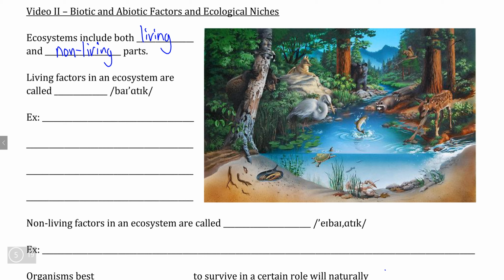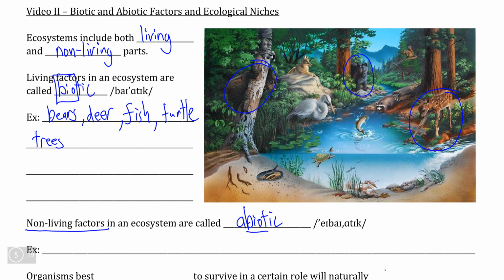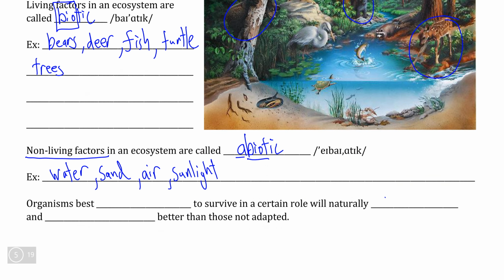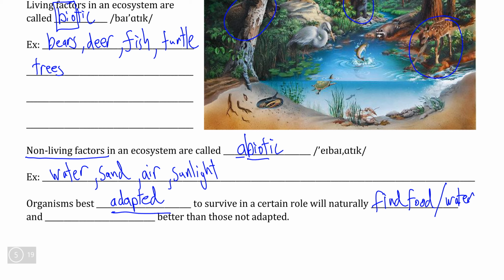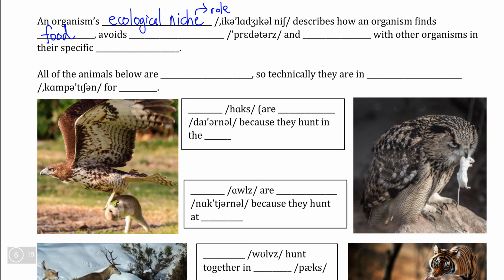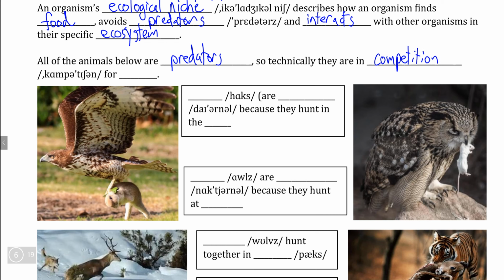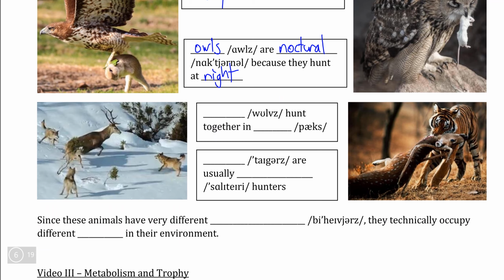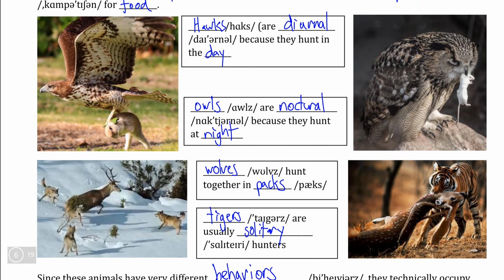Ecology I, Video II - Biotic and Abiotic Factors and Ecological Niches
Instructional video covering the difference between biotic and abiotic factors in ecosystems and what constitutes an ecological niche.